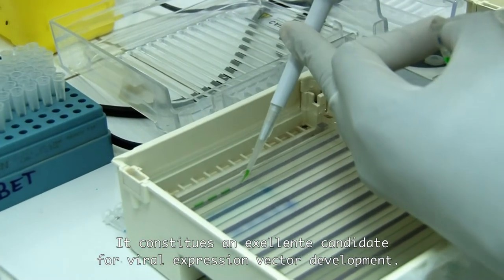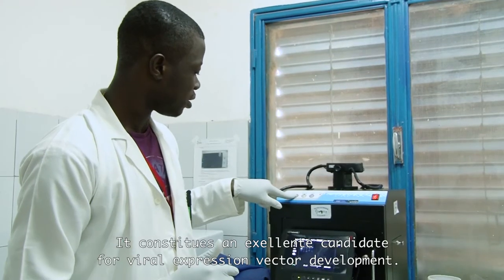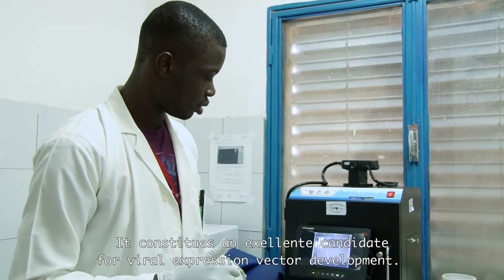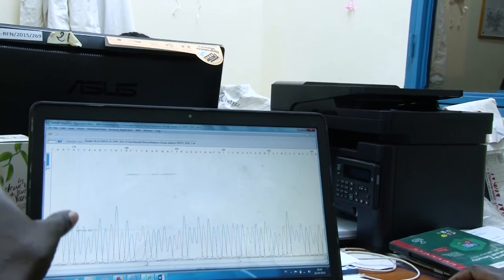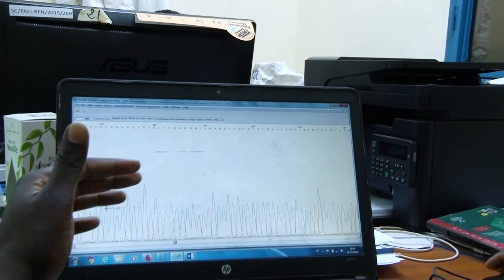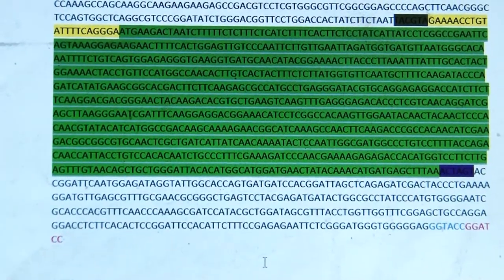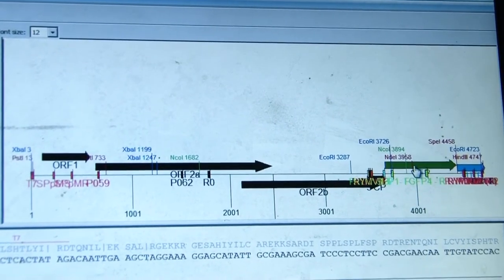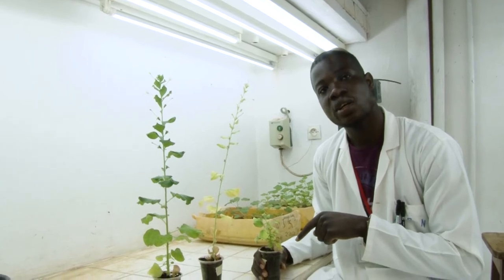Les phytovirus machine de productions de médicaments en Afrique Subsaharienne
Ce film décrit l'exploitation au Burkina des virus de plantes comme outils biotechnologiques amplificateurs de la production de protéines recombinantes thérapeutiques. Les enjeux de l'exploitation des plantes (Nicotiana benthamiana) comme bioréacteurs pour fabriquer des produits thérapeutiques de façon  rapide, efficace et économique sont développés dans cette présentation. Cette technologie qui s'appuie sur les  phytovirus et sur une plante apparentée au tabac (Nicotiana benthamiana) pourrait répondre aux besoins des populations du sud en produits thérapeutiques comme les vaccins, les anticorps, les interférons…
En partenariat avec l'Institut Goethe, l'Institut Supérieur de l'Image et du Son et l’Institut de Recherche pour le développement IRD. Science Film Festival
2019
Copyright IRD